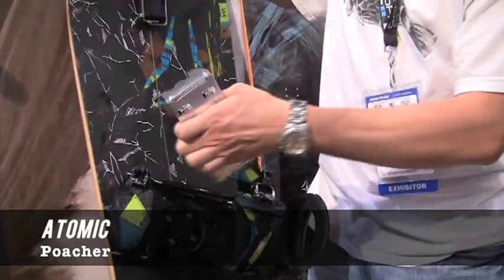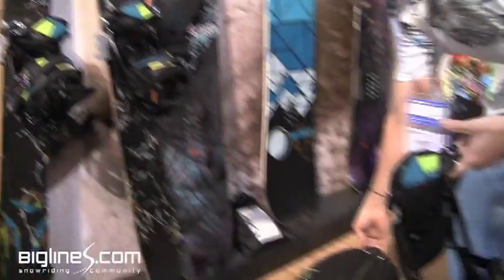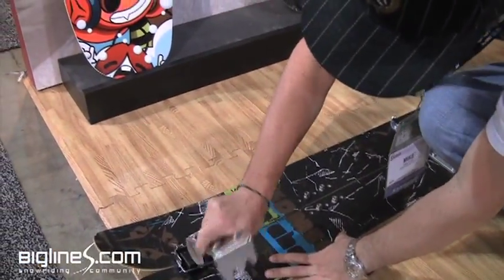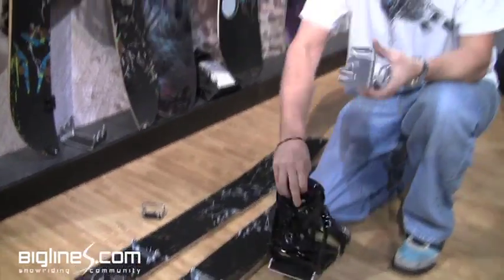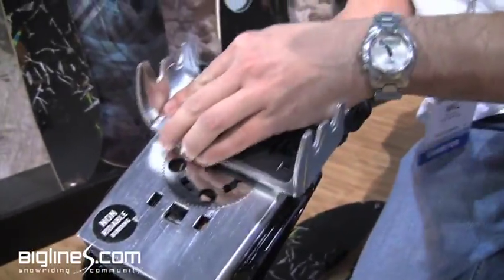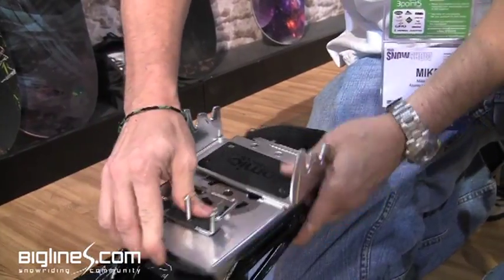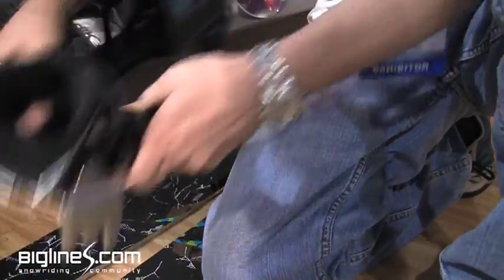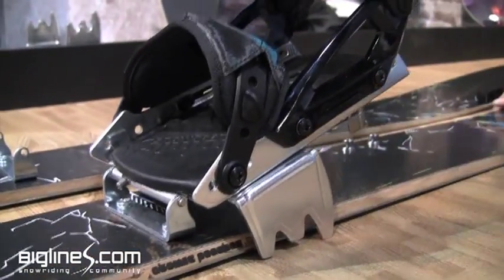Atomic Snowboards - Poacher Splitboard - Fall 2011 Gear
SIA 2011
2011/2012 Atomic Poacher Swallow tail Splitboard.
Unique split design complete with Atomic's own hardware setup. The crampon becomes the tool to remove the bindings and the board clips, it also serves to lock the bindings in place during ride mode.